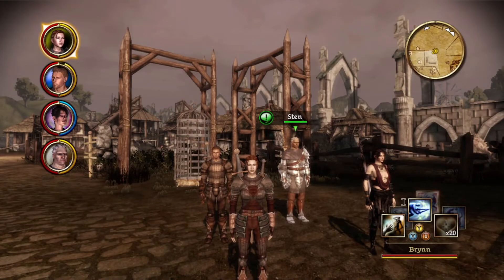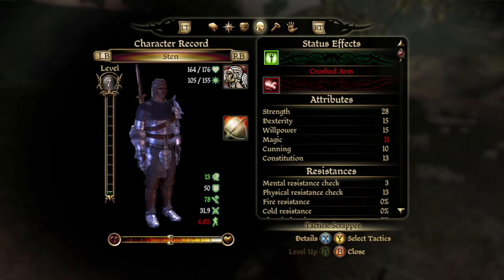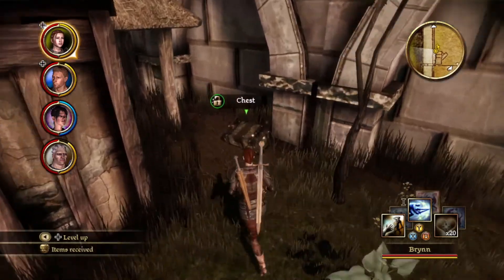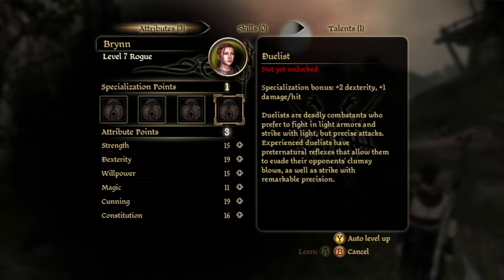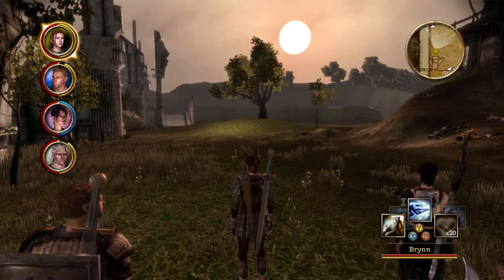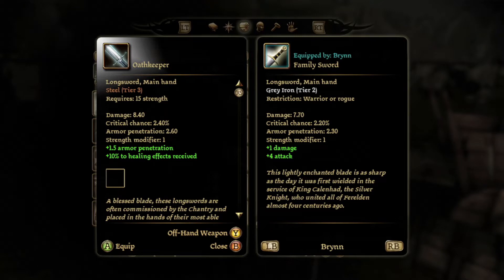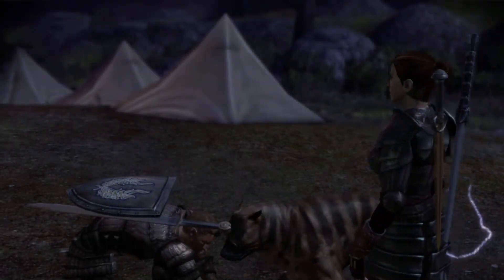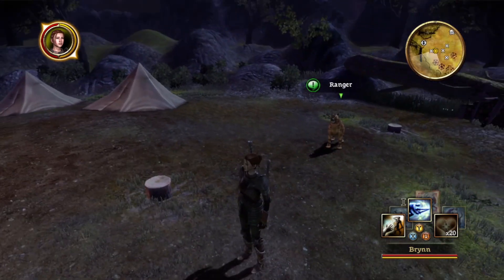Let's Role Play Dragon Age Origins - Ep. 6: Moving Onward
Welcome to my casual role play of Dragon Age Origins! In this series we will follow Brynn Cousland as she, with the help of her faithful companions, attempts to unite the land of Ferelden against the terrible Darkspawn Blight. As a casual role play, I will be talking to the audience most of the time, but during dialogue scene I will role play as Brynn, and will also make gameplay decisions based on what Brynn would do.

In this episode: Brynn Cousland and her companions finish up in Lothering and move on, saving travelers on the way, and making camp for the night. Brynn also gets to know her companions a little better.

Join my Discord server Dovah’s Wasteland to chat with fellow subscribers of the channel, find people to play games with, post ads for items you have for sale in Fallout 76, share screenshots and much more.

Channel Mail:
2600A E Seltice Way